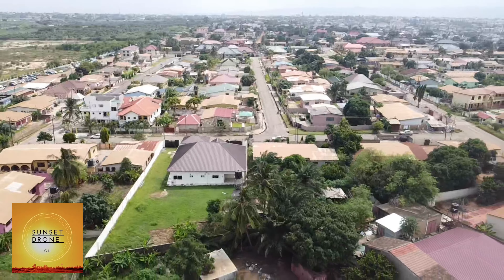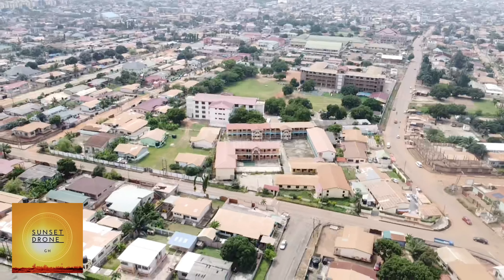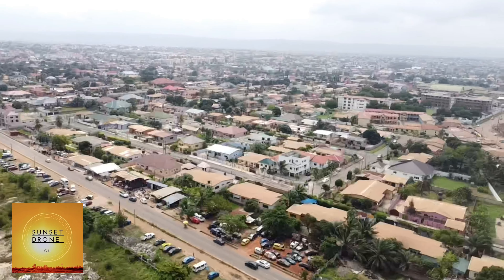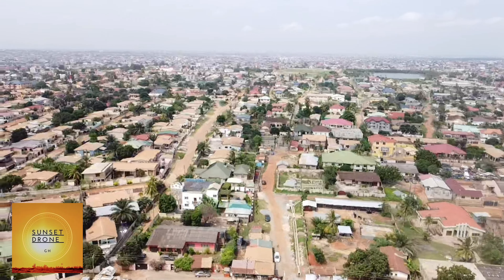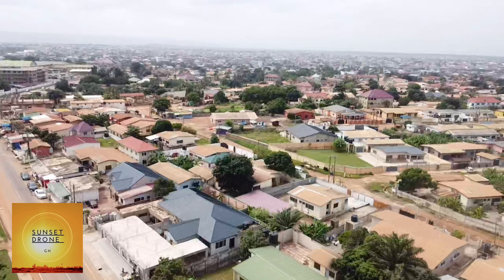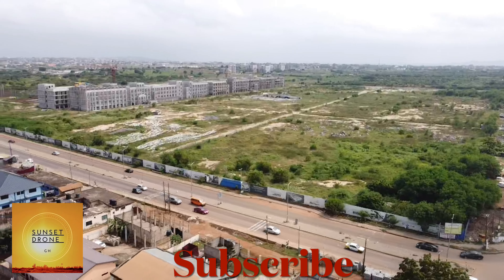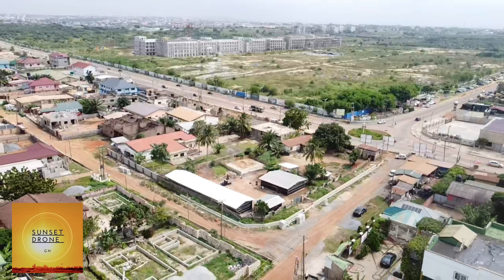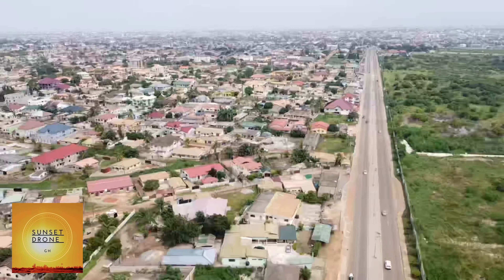Wow, This Place in Ghana Is Gorgeous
📸 SunsetDroneGh
SUNSETDRONEGH©️

living in ghana living in ghana as a foreigner town reel town reel drone